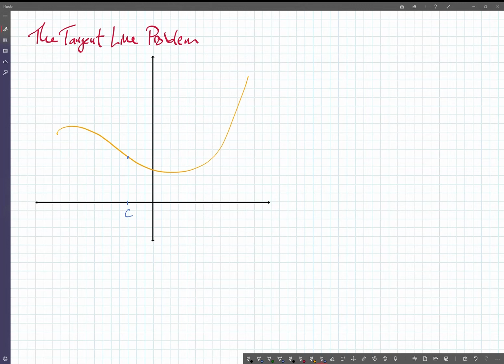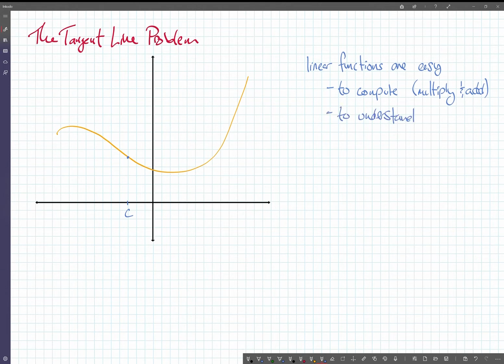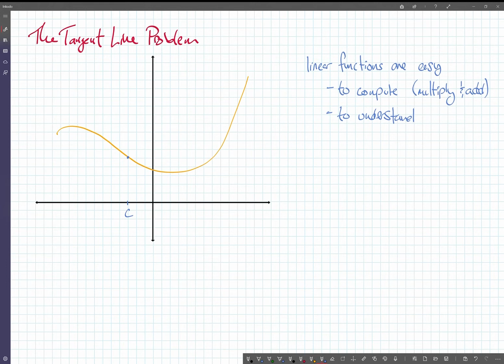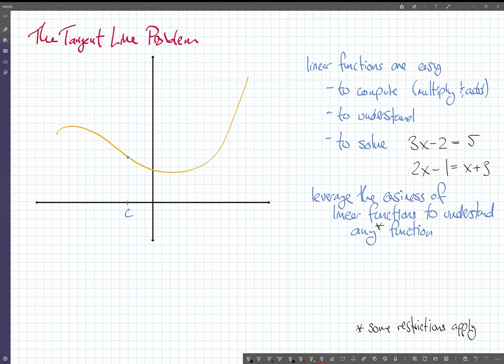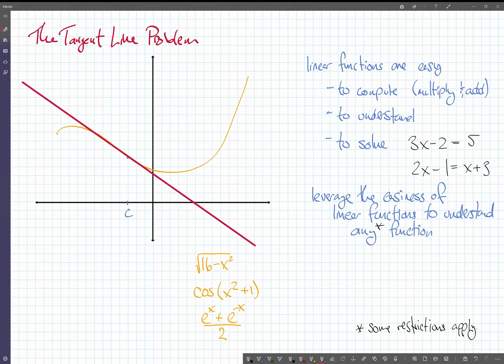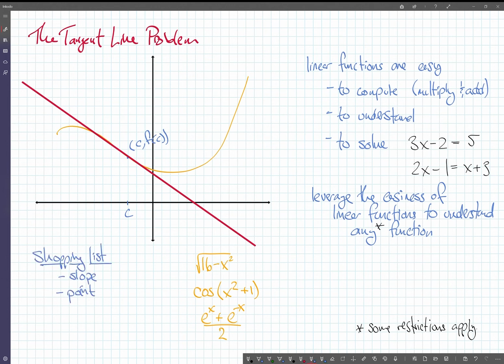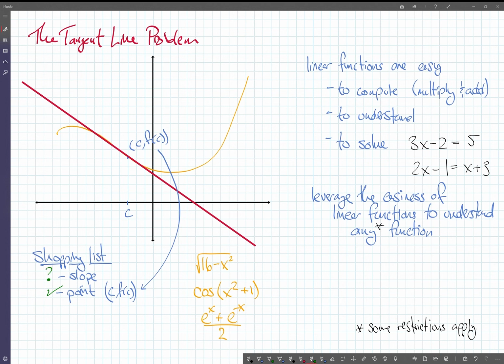4 Derivatives 1: The Tangent Line Problem